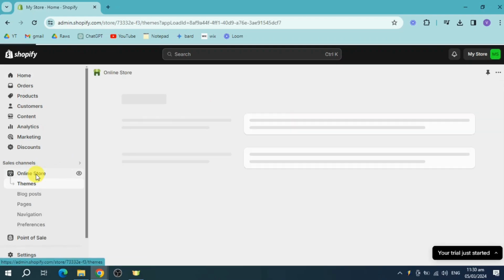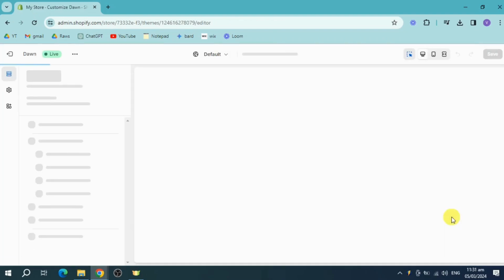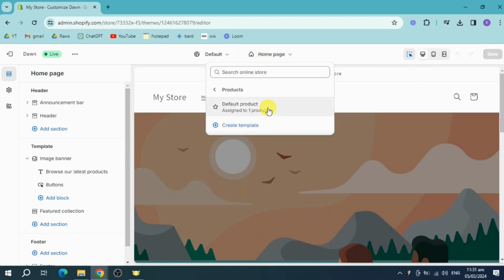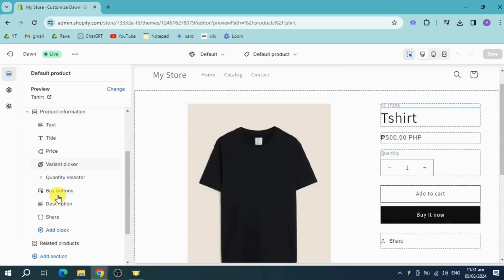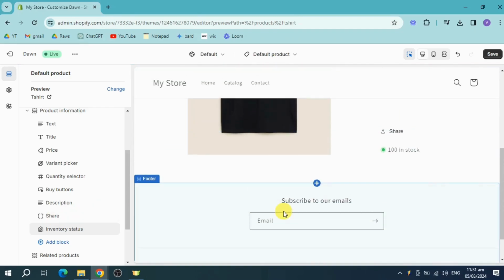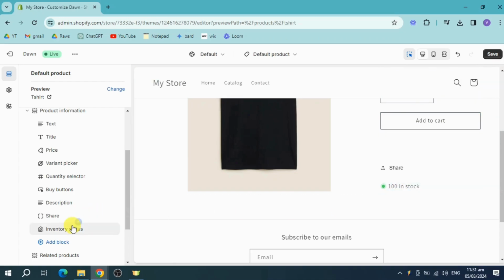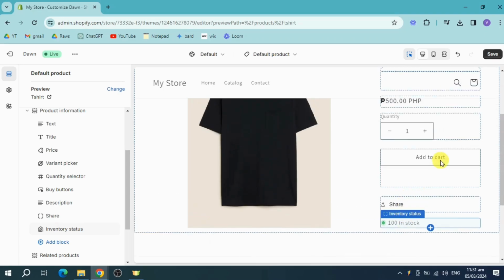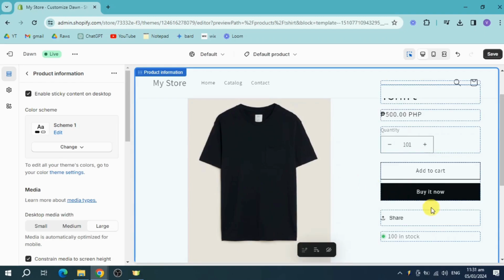How to Display Inventory Quantity on Shopify Product Page | Shopify Tutorial (2027)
In this video I show you how to show products quantity in Shopify store. I show you everything that you need to learn about this software.

Chapters: